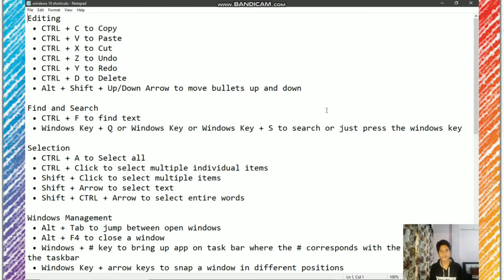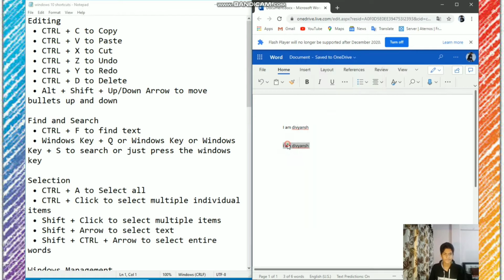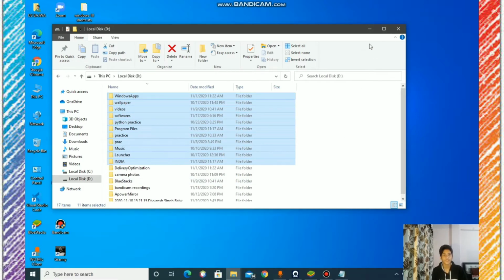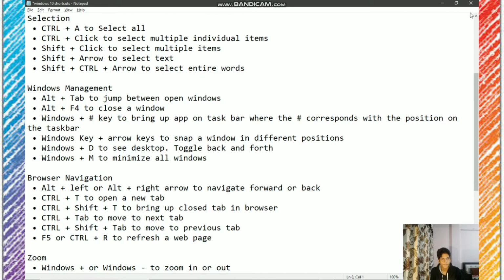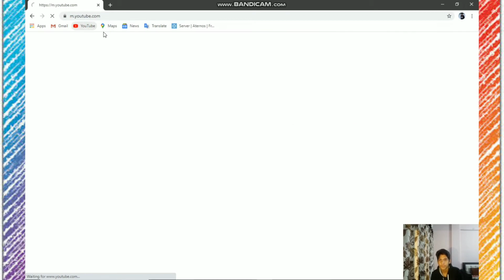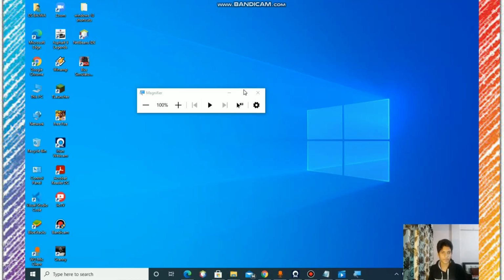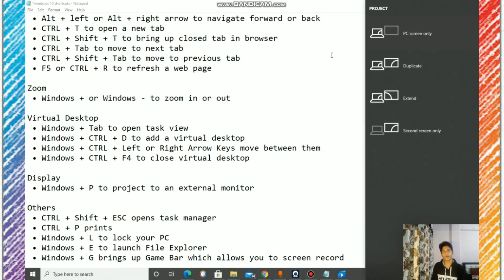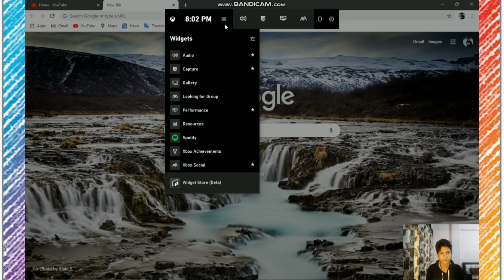Become Keyboard Master With These 20 Useful Computer Keyboard Shortcut Keys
the shortcuts which i have given in this video are below
Editing
 • CTRL + X to Cut
 • CTRL + Z to Undo
 • CTRL + Y to Redo
 • CTRL + D to Delete
 • Alt + Shift + Up/Down Arrow to move bullets up and down

Find and Search
 • CTRL + F to find text
 • Windows Key + Q or Windows Key or Windows Key + S to search or just press the windows key

Selection
 • CTRL + A to Select all
 • CTRL + Click to select multiple individual items
 • Shift + Click to select multiple items
 • Shift + Arrow to select text
 • Shift + CTRL + Arrow to select entire words

Windows Management
 • Alt + Tab to jump between open windows
 • Alt + F4 to close a window
 • Windows + # key to bring up app on task bar where the # corresponds with the position on the taskbar
 • Windows Key + arrow keys to snap a window in different positions
 • Windows + D to see desktop. Toggle back and forth
 • Windows + M to minimize all windows

Browser Navigation
 • Alt + left or Alt + right arrow to navigate forward or back
 • CTRL + T to open a new tab
 • CTRL + Shift + T to bring up closed tab in browser
 • CTRL + Tab to move to next tab
 • CTRL + Shift + Tab to move to previous tab
 • F5 or CTRL + R to refresh a web page

Zoom
 • Windows + or Windows - to zoom in or out

Virtual Desktop
 • Windows + Tab to open task view
 • Windows + CTRL + D to add a virtual desktop
 • Windows + CTRL + Left or Right Arrow Keys move between them
 • Windows + CTRL + F4 to close virtual desktop

Display
 • Windows + P to project to an external monitor

Others
 • CTRL + Shift + ESC opens task manager
 • CTRL + P prints
 • Windows + L to lock your PC

bye-bye
20 Most Amazing and useful Shortcut Keys and tips

& tricks for computers and laptops are useful for computer user, officer worker, computer teacher and for computer geek. You can use these words for microsoft word, excel, powerpoint presentations, gamming and also for use pc browser Like chrome, fire fox etc all information in this video
The computer and laptop does not have access to any computer that has the ability to work in this company, it is a computer that has been used by a computer teacher, and has been using the computer to access the computer keyboard. want to learn how to do any other work in the video but I have a video that you have 20 useful shortcut keys to get a job done for a computer, to get a computer and go to a computer program. This means that we can log in to the keys in our daily computer programme